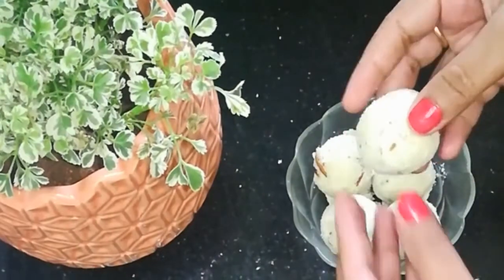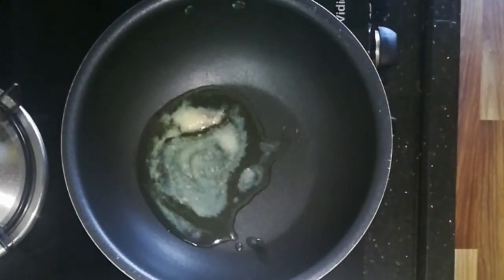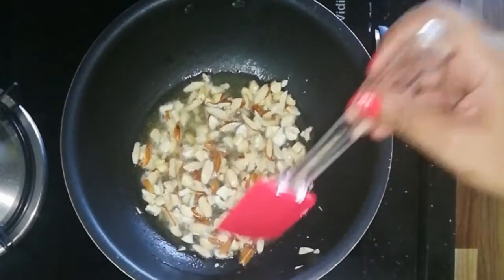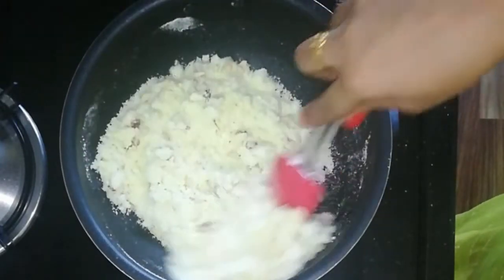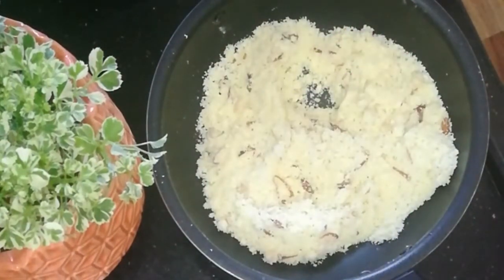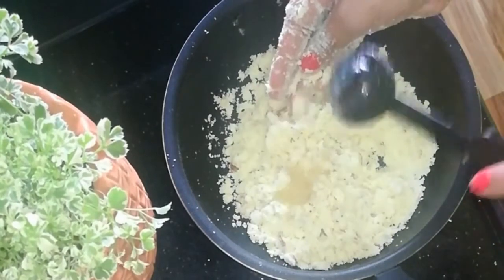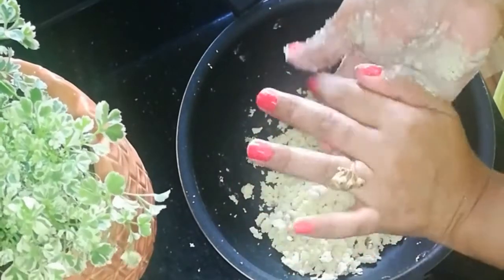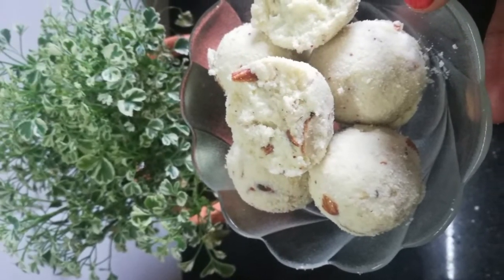MILK POWDER LADDU/ ఈజీగా ఎంతో టేస్టీగా వుండే స్వీట్ రెసిపీ పాల పొడి లడ్డులు/GODAROLA VINDU-by divya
MILK POWDER LADDU /ఈజీగా ఎంతో టేస్టీగా వుండే స్వీట్ రెసిపీ పాల పొడి లడ్డులు/GODAROLA VINDU -by divya /in telugu

HELLO EVERYONE

COOKING, CRAFTS, SKIN CARE, HAIR CARE,VLOGS. ARE THE CONTENTS THAT I WILL BE UPLOADING MY VIDEOS ON.

NOTE : only genuine content in my channel

THANKS FOR READING THIS STUFF